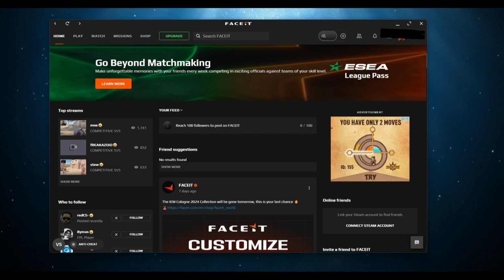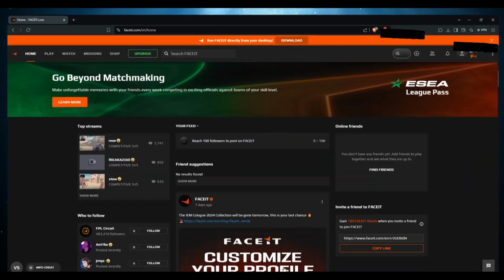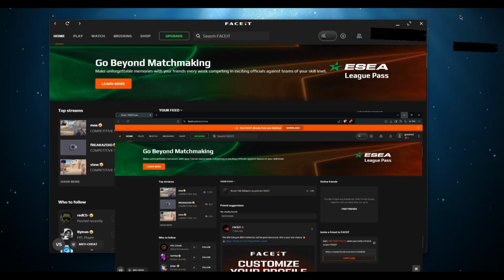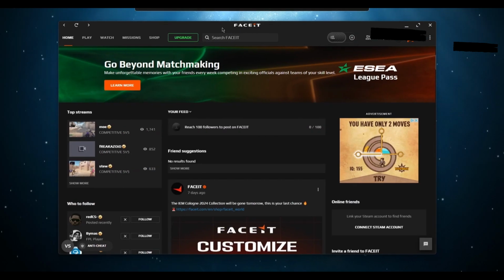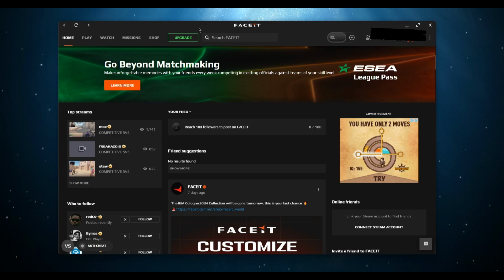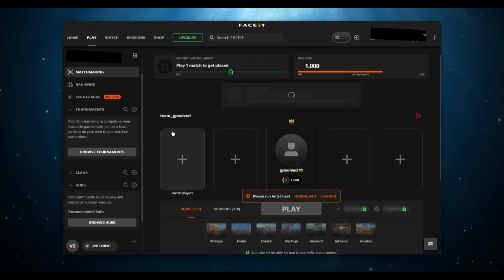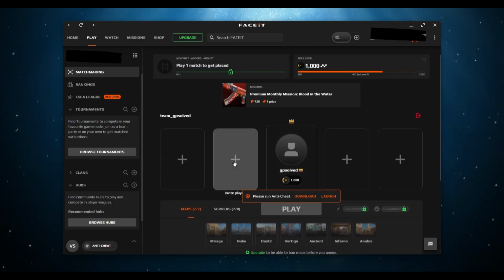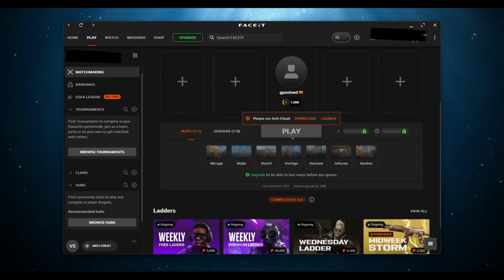How to Play CS2 Faceit (Official Method)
NordVPN.

Ready to play CS2 on Faceit? In this guide, I’ll explain the official method to get started with Faceit, the competitive gaming platform for Counter-Strike players. Follow these steps to enhance your gaming experience and join the community!